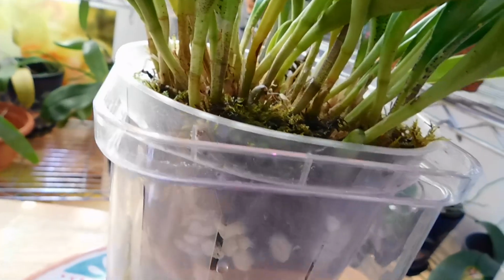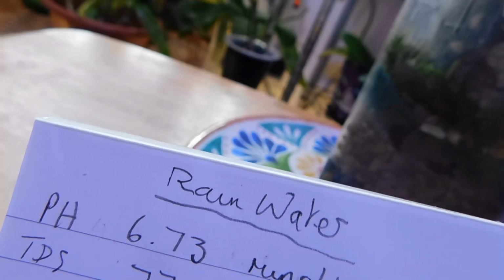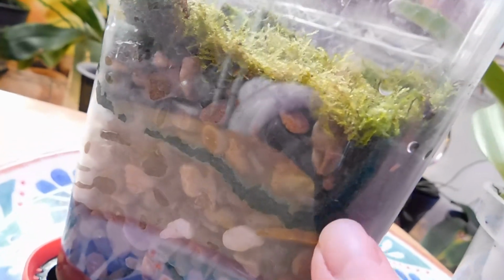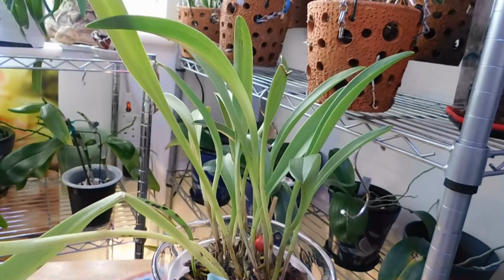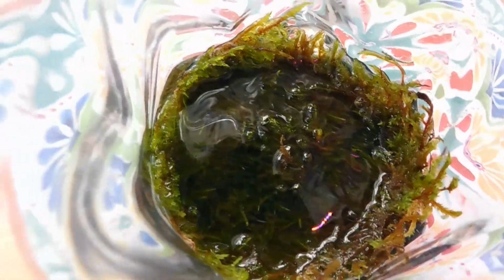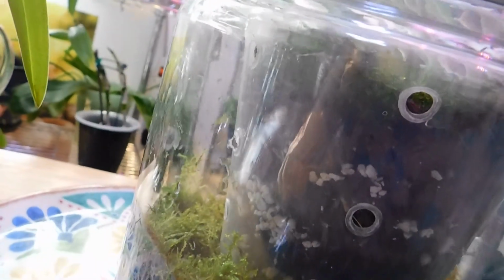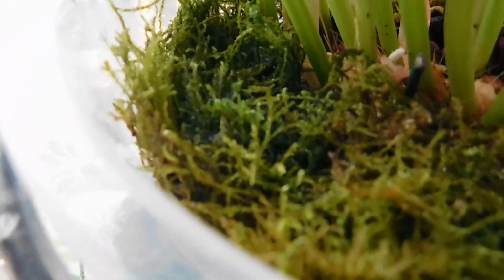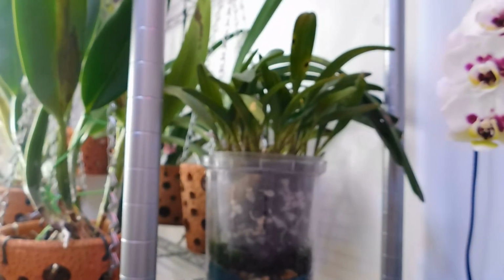So what did I decide - Masdevallias and live moss